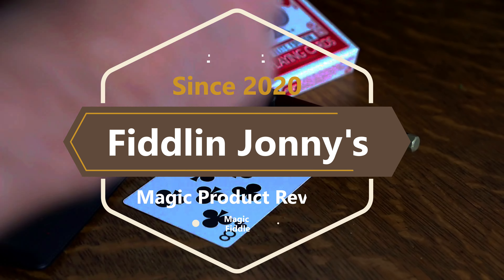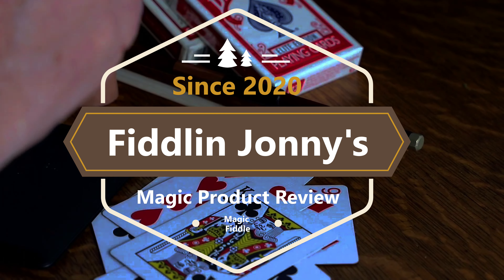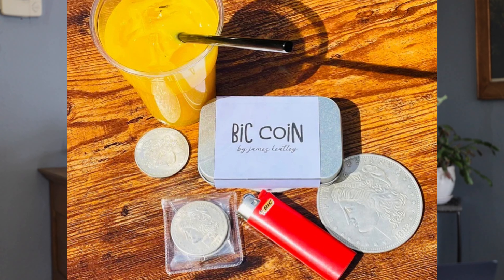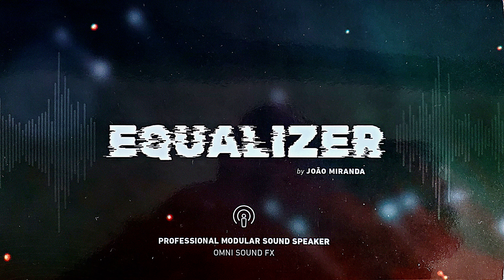Top 10 Magic Product Releases of 2023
There were a lot of magic product releases in 2023 and it can be a little difficult to sort through them all. I have compiled a list of my favorite releases from 2023 of products that I reviewed. This is not an exhaustive list and there are many great products released that I did not get a chance to review. These are my opinions and I know we all have our favorites and you may find that products you loved did not make the list or ones you liked are on the list. I would love to see you all add your favorite releases from 2023 in the comments section below.

Thanks to all of you for watching my reviews, I really appreciate it and am gratefull for the support.